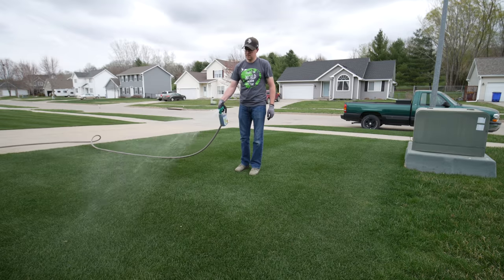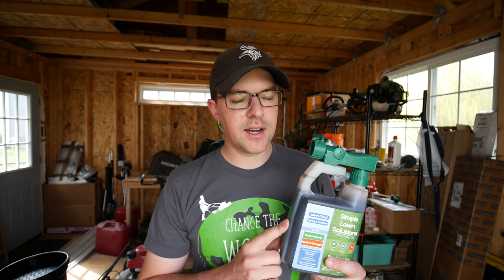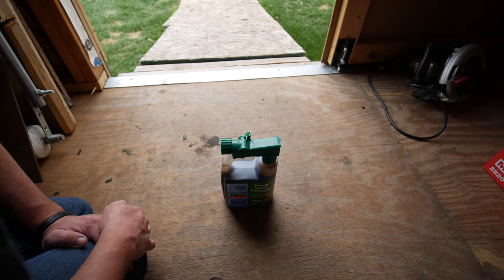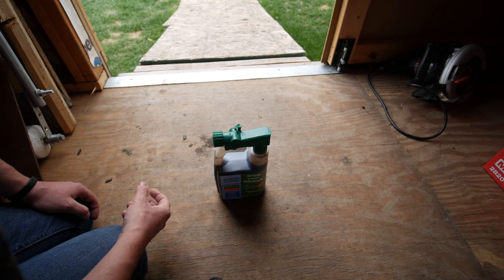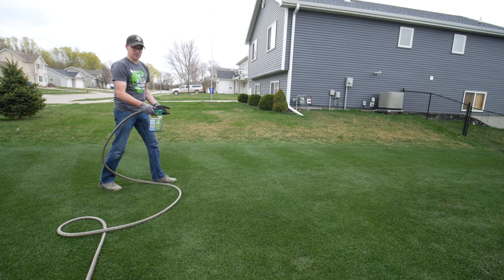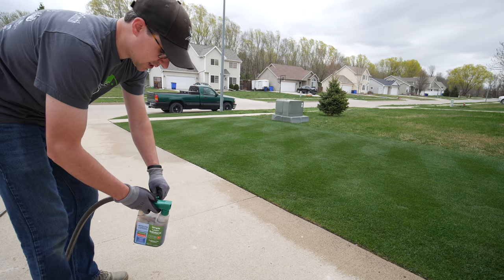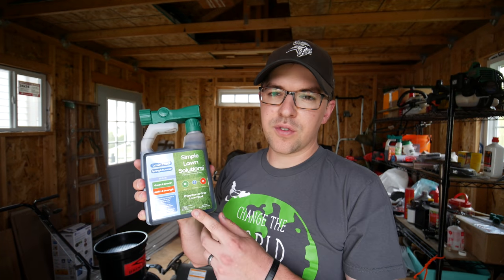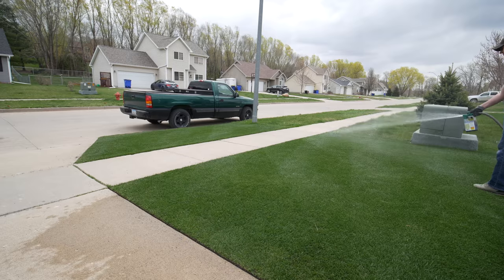First Liquid Fertilizer and Humic Application | Simple Lawn Solutions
What is different about liquid fertilizer vs granular fertilizer?  Today I apply my first liquid fertilizer application and humic/fulvic to my low cut turf.  With liquids we can apply lower rates more often or use liquids as a boost to your normal granular lawn care program.

Root Hume (Humic/Fulvic)

Livestream/Podcast Equipment
Camlink (streams my G7 camera to my computer)
Shure Beta 87a Mic
Guest Microphone
Softbox for light
Light Stand
Mobile Audio Recorder
Mobile Mixer